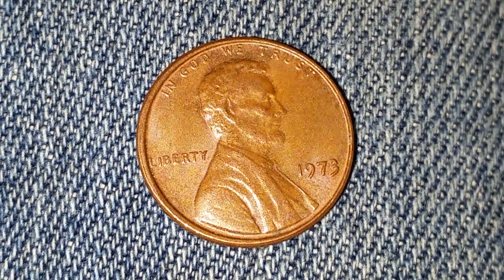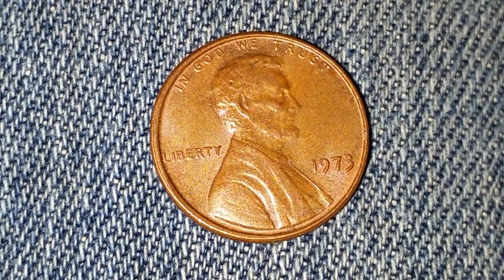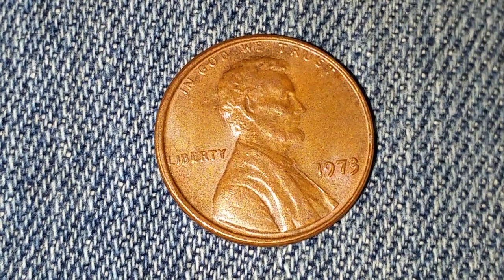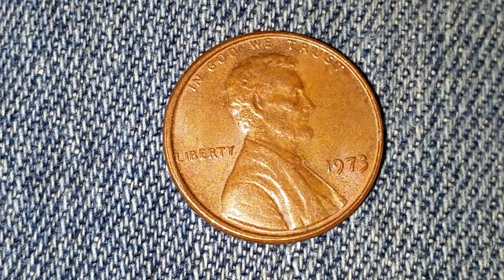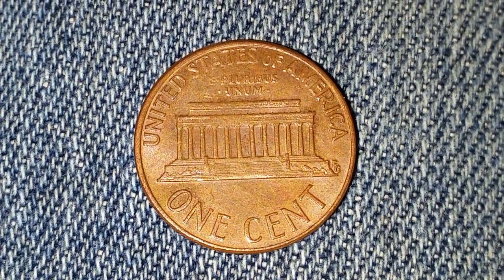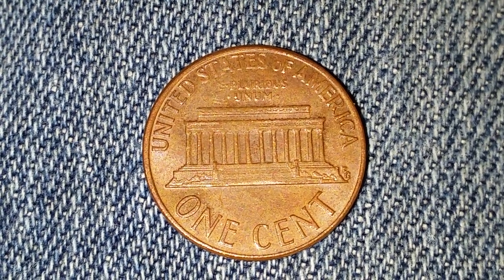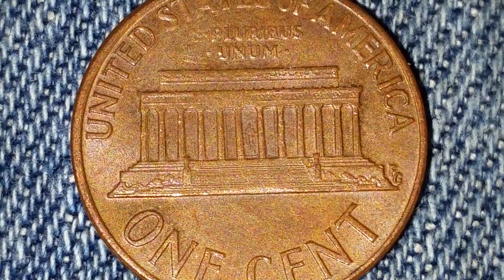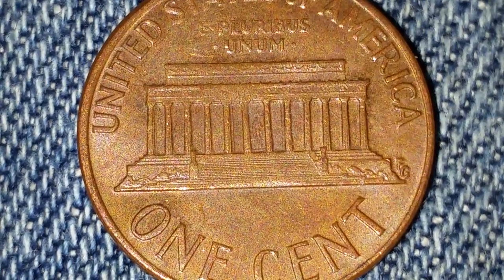1973 LINCOLN PENNY (OVER 3.7 BILLION PRODUCED) **NO MINT MARK**